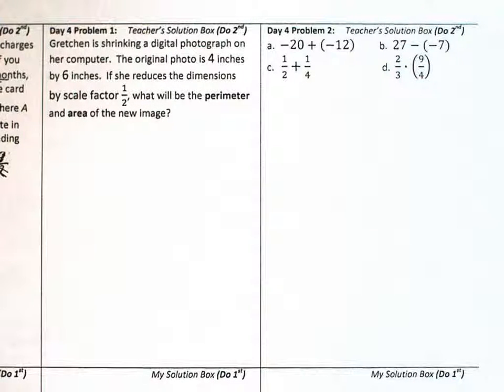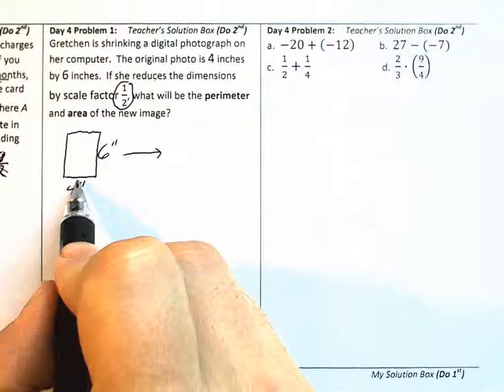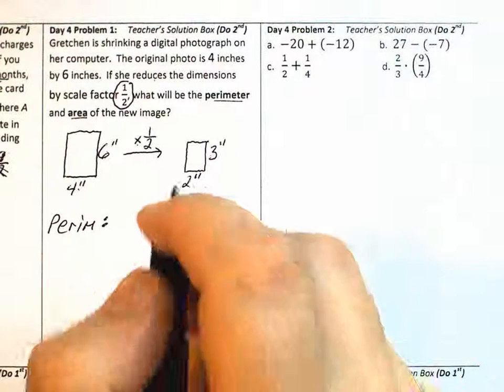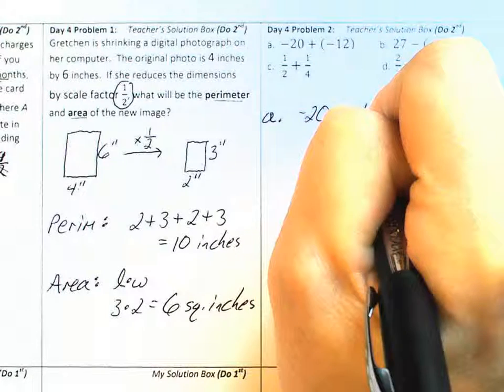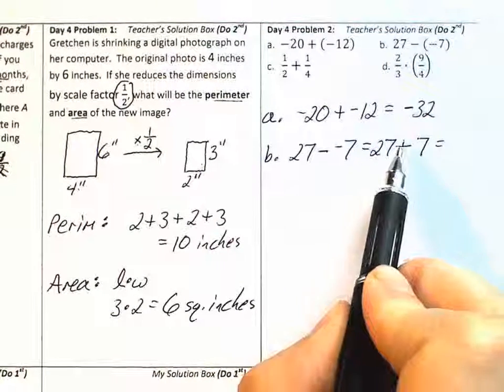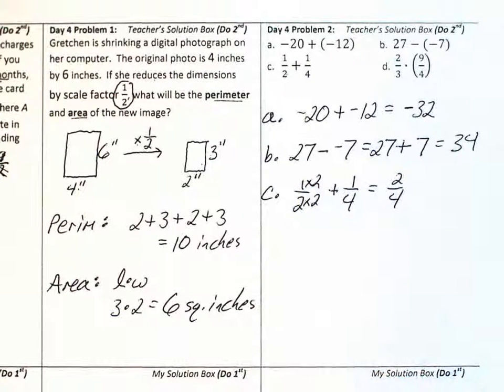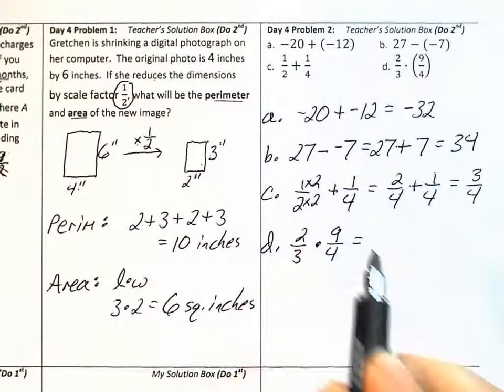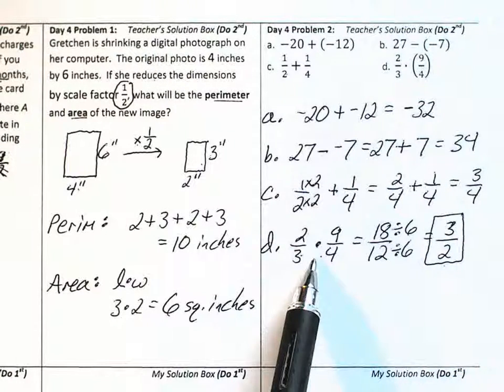SMath Wk 5 Day 4